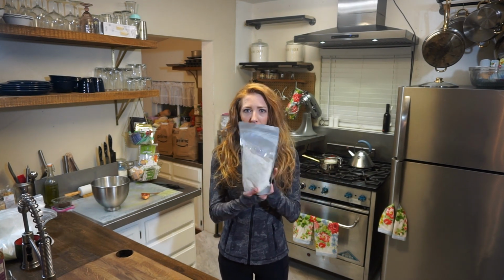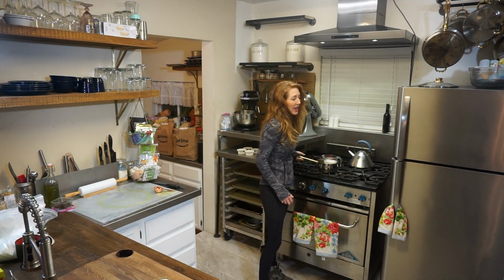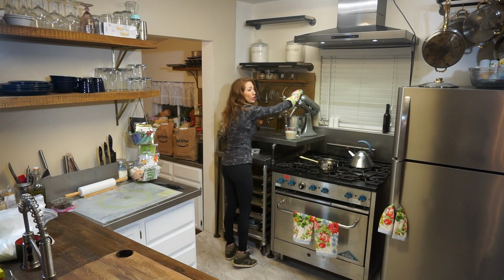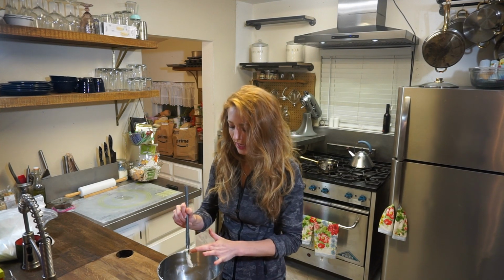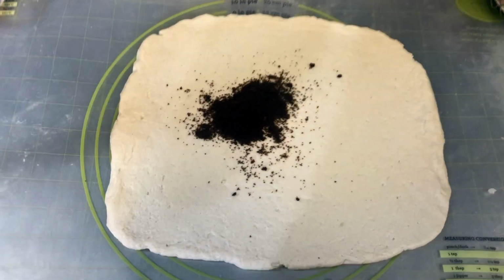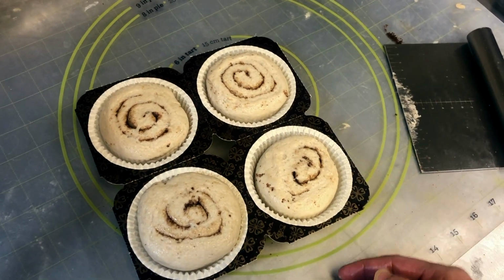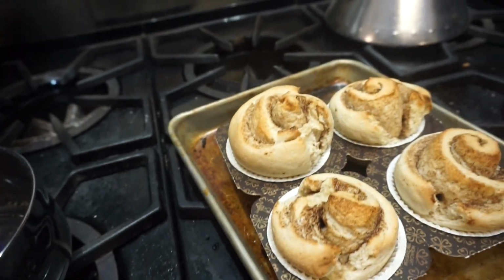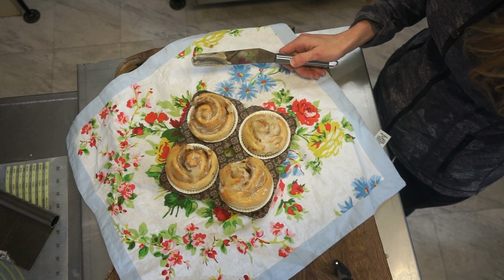How To Make Gluten Free Galaxy Vegan Cinnamon Rolls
Learn how to make our famous Gluten Free Galaxy Vegan Cinnamon Rolls!

This video will give you  the tips and tricks you will need to make some very tasty cinnamon rolls! These awesome cinnamon rolls are free from gluten, soy, corn, canola, egg, nuts, dairy and they're even vegan!

The Cinnamon Roll Mix I use is available for purchase

The milk I prefer to use as well as helpful kitchen gadgets I like are available to view here:

You can get easy to make PIE CRUST mix

Directions For Use:
1. Open bag and remove filling & yeast packets (set aside for later use).
2. Pour GFG Cinnamon Roll Mix into mixing bowl & mix with whisk or whisk attachment to make sure contents are evenly distributed.
3. Warm 1 1/3 Cup of Hemp milk (or preferred milk) to 125-135 degrees
3. Open yeast packet and pour contents into bowl with cinnamon roll mix.
4. Turn mixer to low and slowly add hot “milk”.
5. Once well mixed and evenly distributed, turn mixer up to med/high and mix for 1 min.
6. Pour bowl contents onto lightly oiled rolling area. Be sure not to leave any of the delicious dough behind in the bowl!
7. Roll dough out into a square that is about 1/2” thick.
8. Open filling packet and sprinkle contents onto rolled out dough, being sure to distribute evenly and covering dough entirely.
9. Starting with side closest to you, tightly roll dough until it is one large log. Then cut the dough into even amounts (we suggest 4).
10. Place dough rolls into a pre oiled/shortened pan & Preheat oven to 350 degrees.
11. Allow rolls to rise in a warm place for 45-60 min or until doubled in size.
12. Bake for 25-30 min at 350 degrees or until internal temperature is 185 degrees.
13. Allow rolls to cool and set for a minimum of 15 minutes then top with your favorite frosting or GFG Vegan Cream Cheese Frosting (sold separately).
14. Lastly, enjoy a taste of gluten free-vegan comfort, inclusion & innovation made right in your own home!

Don’t forget to take a picture & tag